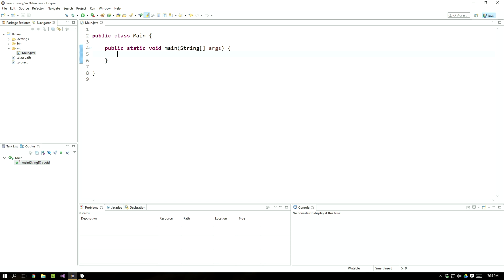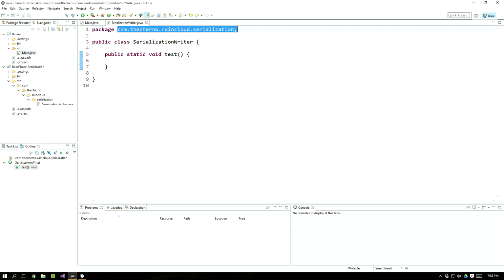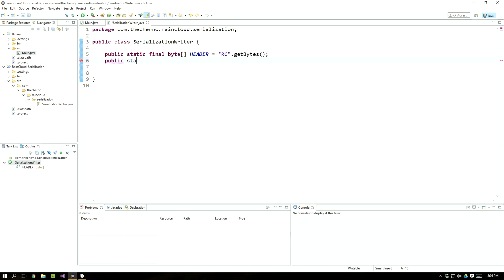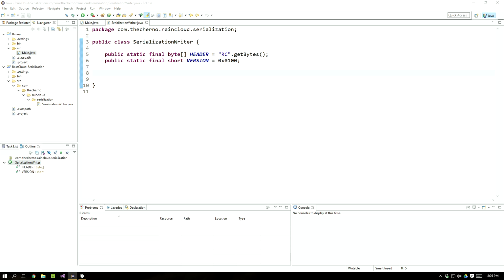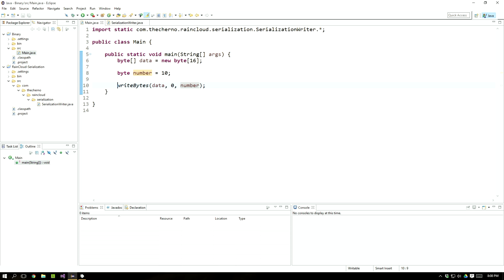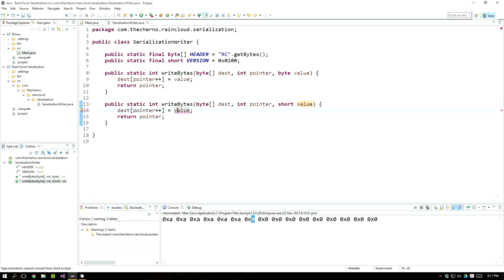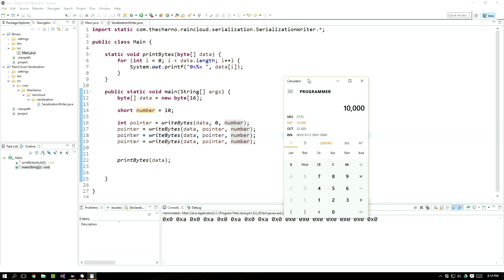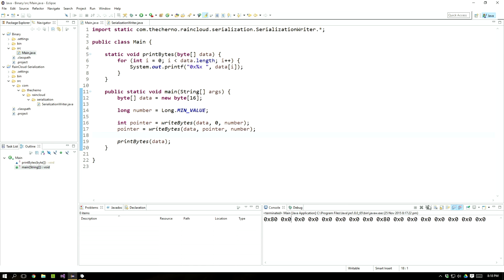Serialization #5 - Serialization Writer Basics